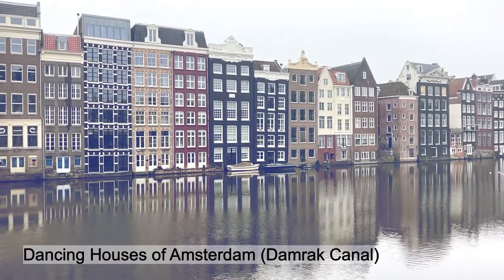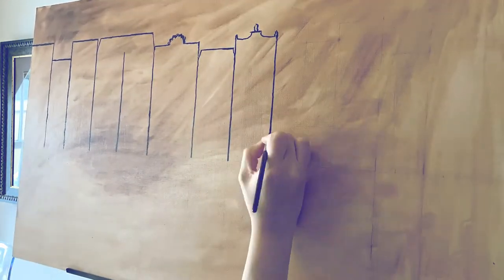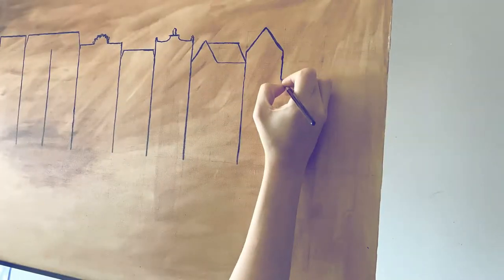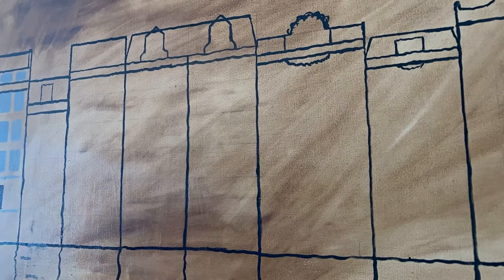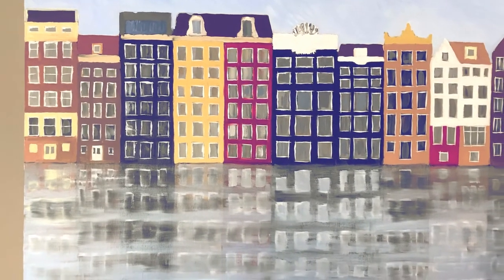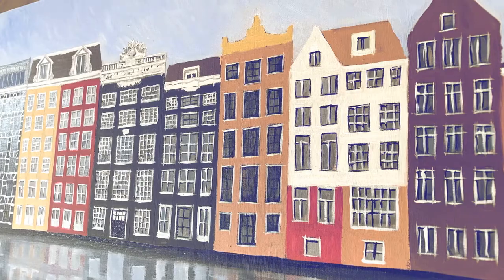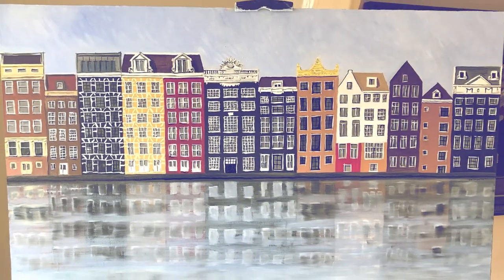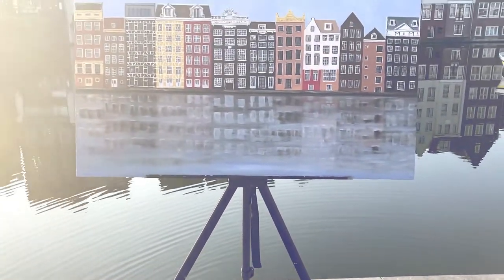Paint with me an oil cityscape painting of the Dancing Houses of Amsterdam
This is a video of my process painting a big cityscape painting of the Dancing Houses of Amsterdam with oil paint on a primed wood panel.

If you like this cityscape painting and would like to know more about it, you can visit my Art blog

I hope you enjoy this video and find it helpful, and if you, please give it  a thumbs up and subscribe to my channel to stay tune for my next videos.

Cheers!
Cristina

Este es un video de mi proceso de pintura de un gran paisaje urbano de las Casas Danzantes de Ámsterdam con pintura al óleo sobre un panel de madera con imprimación.

Si te gusta esta pintura de paisaje urbano y te gustaría saber más sobre ella, puedes visitar mi blog de Arte

Espero que disfruten de este video y lo encuentren útil, y si es así, por favor déle un pulgar hacia arriba y suscríbase a mi canal para estar atento a mis próximos videos.

¡Salud!
Cristina

Dit is een video van mijn proces met het schilderen van een groot stadsgezicht van de Dansende Huizen van Amsterdam met olieverf op een geprimed houten paneel.

Als je van dit stadsgezicht houdt en er meer over wilt weten, kun je mijn Art blog bezoeken

Ik hoop dat je deze video leuk vindt en nuttig vindt, en als je hem een duim omhoog geeft en abonneer je op mijn kanaal om op mijn volgende video's te blijven luisteren.

Bedankt voor het kijken.

Proost!
Cristina

Ceci est une vidéo de mon processus de peinture d'une grande peinture de paysage urbain des maisons dansantes d'Amsterdam avec de la peinture à l'huile sur un panneau de bois apprêté.

Si vous aimez cette peinture de paysage urbain et souhaitez en savoir plus, vous pouvez visiter mon blog d'art

J'espère que vous apprécierez cette vidéo et que vous la trouverez utile, et si vous le souhaitez, merci de lui donner un coup de pouce et de vous abonner à ma chaîne pour rester à l'écoute de mes prochaines vidéos.

Acclamations!
Cristina

Dies ist ein Video von meinem Prozess, wie ich ein großes Stadtbild der Amsterdamer Tanzhäuser mit Ölfarbe auf einer grundierten Holztafel male.

Wenn Ihnen dieses Stadtbildgemälde gefällt und Sie mehr darüber erfahren möchten, können Sie meinen Kunstblog besuchen

Ich hoffe, dir gefällt dieses Video und du findest es hilfreich.

Prost!
Cristina

Questo è un video del mio processo dipingendo un grande dipinto di paesaggio urbano delle Case danzanti di Amsterdam con pittura ad olio su un pannello di legno innescato.

Se ti piace questo dipinto di paesaggio urbano e vorresti saperne di più, puoi visitare il mio blog d'arte

Spero che questo video ti piaccia e lo trovi utile, e se lo fai, per favore, dai un pollice in su e iscriviti al mio canale per rimanere sintonizzato per i miei prossimi video.

Saluti!
Cristina